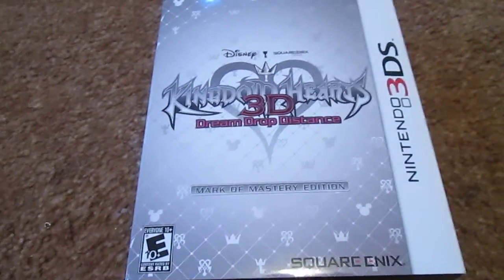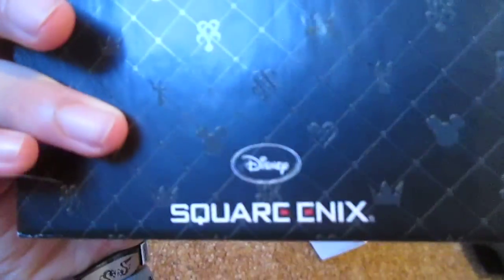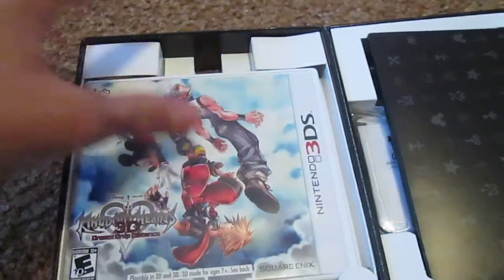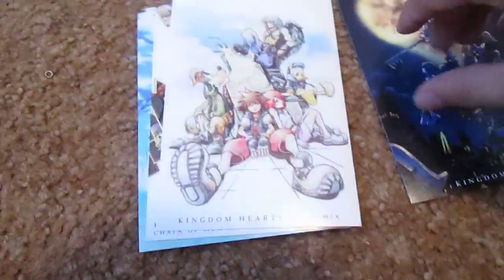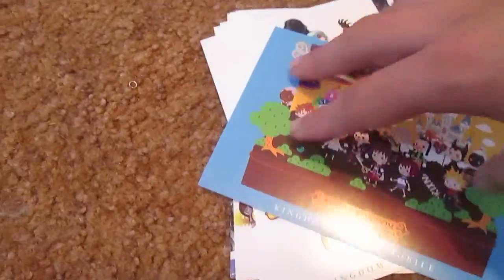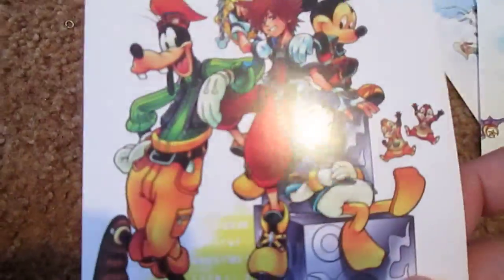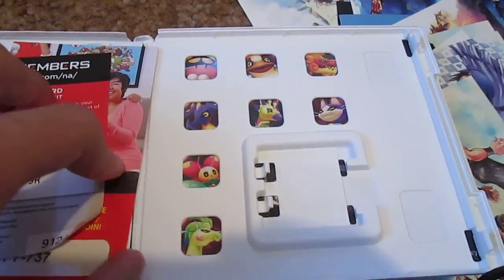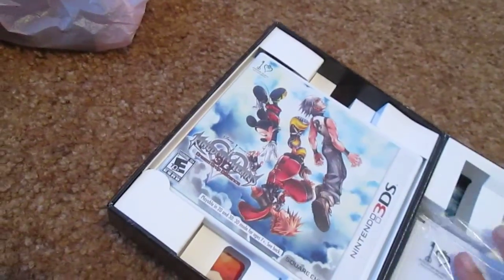Kingdom Hearts Dream Drop Distance Mark of Mastery Edition Unboxing